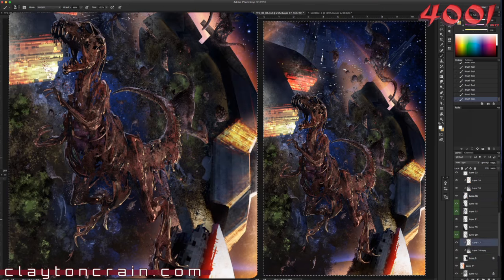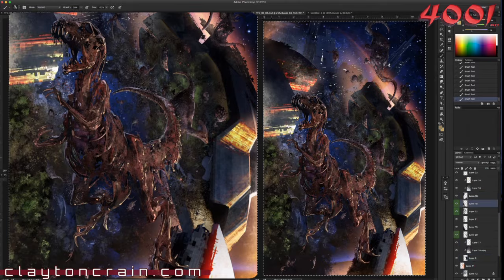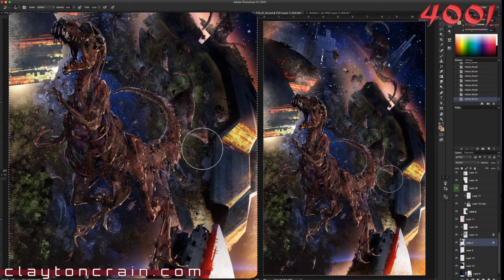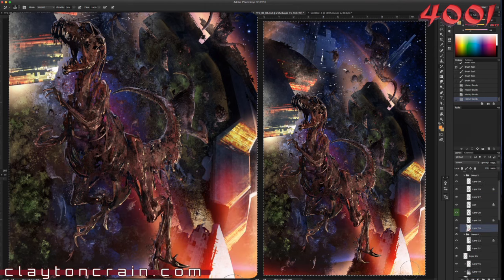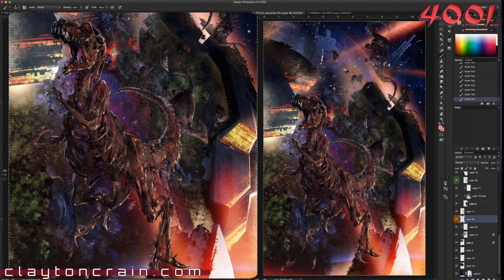4001: issue 1 pages 3 and 4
Time lapse of 4001 issue 1 pages 3 and 4 Illustrated by Clayton Crain.